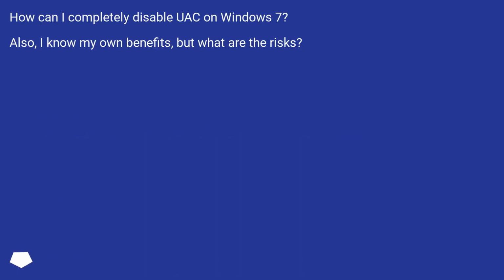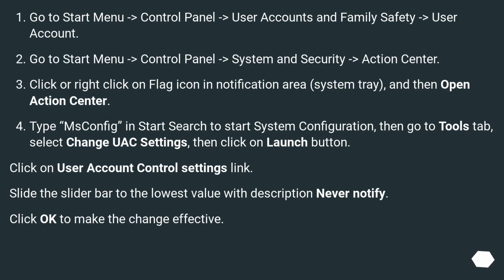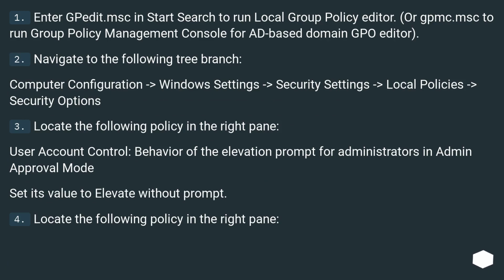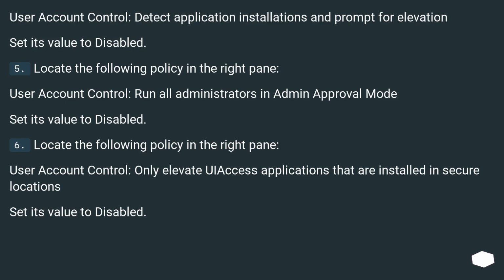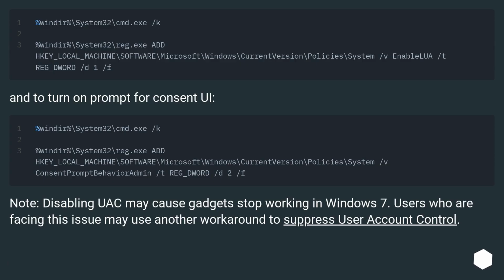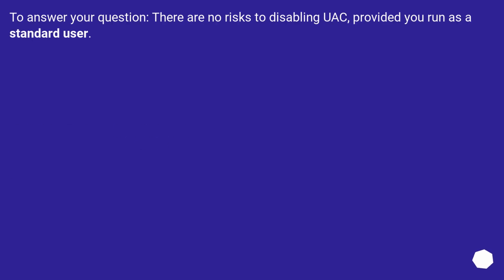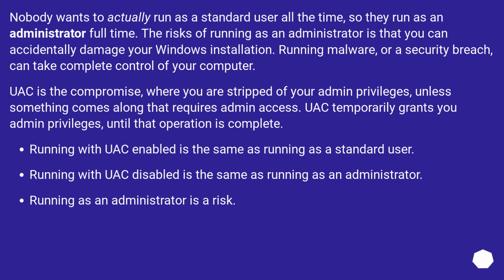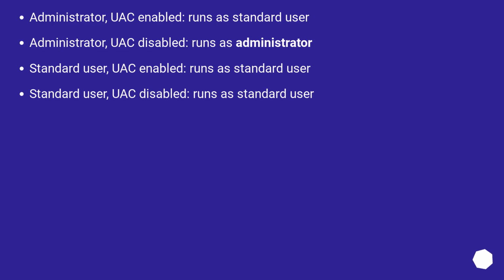Disabling UAC on Windows 7?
Chapters
00:00 Question
00:22 Accepted answer (Score 41)
06:02 Answer 2 (Score 13)
06:35 Answer 3 (Score 7)
06:54 Answer 4 (Score 5)
10:28 Thank you